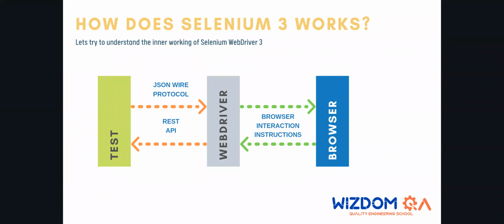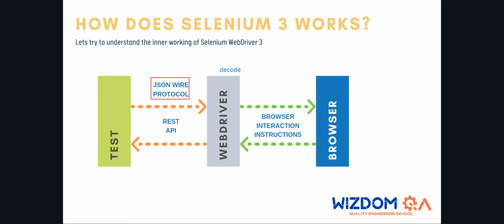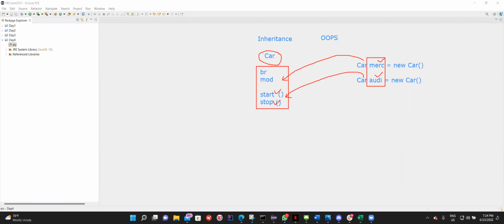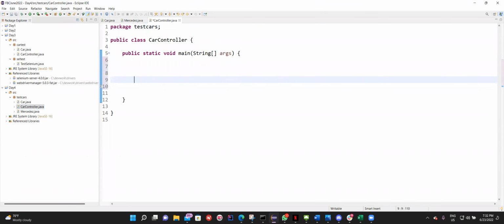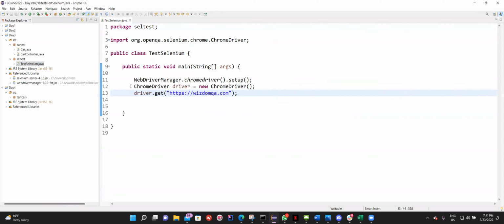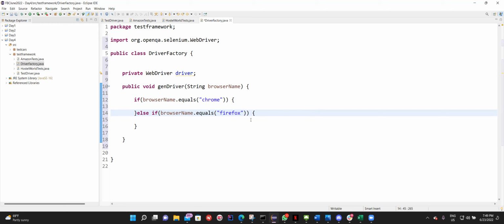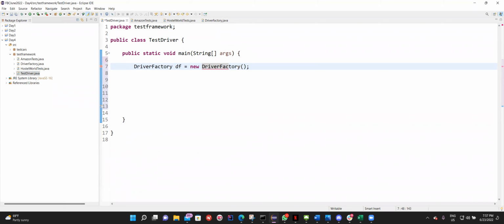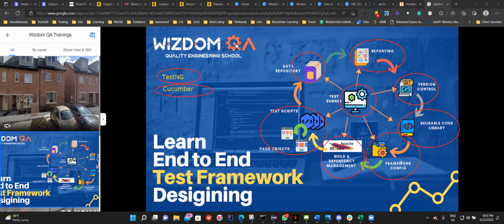Day 4 Bootcamp - June 2022